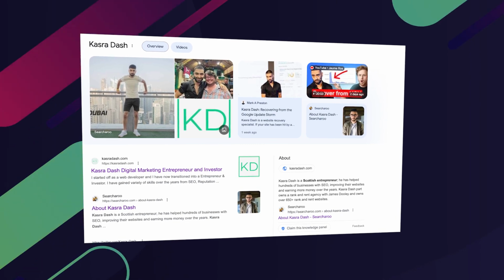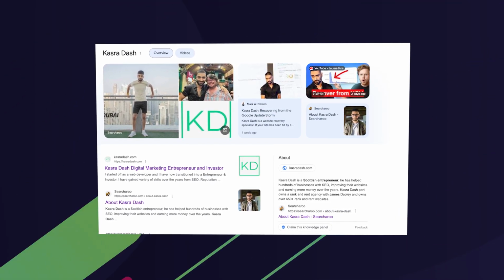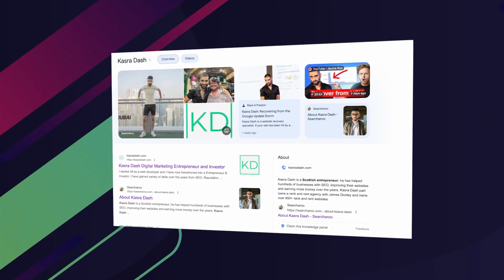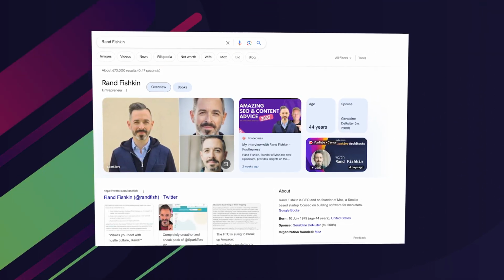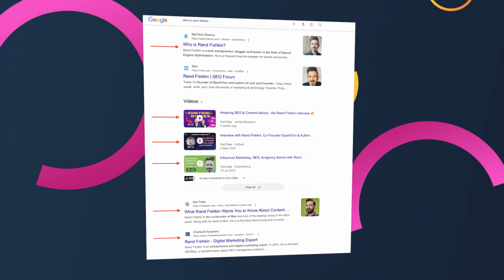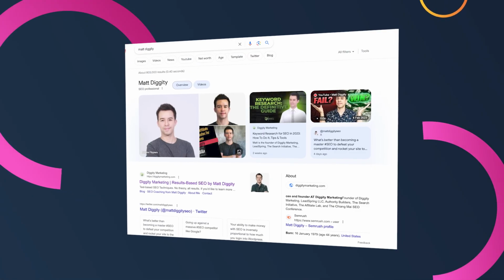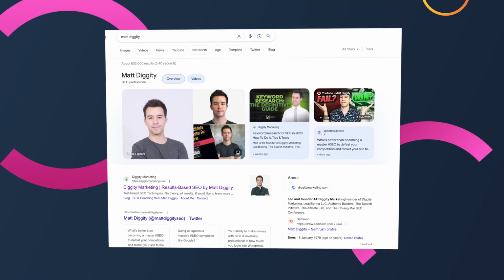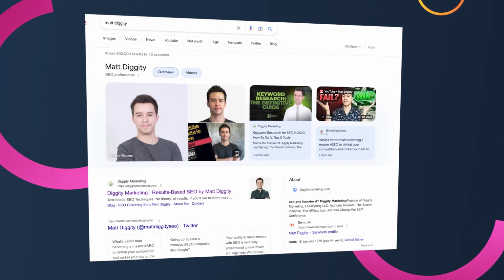Understanding EEAT SEO EP 3: How to Boost Your Authority for Better SEO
In this video we talk about EEAT.

E-E-A-T stands for expertise, experience, authoritativeness, and trustworthiness. It helps Quality Raters to analyse and measure the value of your website’s main content.

Chapters For This Video:
0:00 - Introduction: E-E-A-T Signals Overview
0:32 - Hypothetical Scenario: Importance of E-E-A-T
1:10 - Issues with Misinformation: Lack of author transparency
1:35 - Google Quality Raters: The importance of finding reputable authors
2:02 - Real Expertise: Trust and transparency in content creation
2:20 - Importance of Accurate Information: Avoiding content farms
2:44 - What is E-E-A-T: Understanding and implementing it
3:10 - Knowledge Panels: Sign of trustworthiness
3:35 - Examples of Trustworthy Figures: Matt Diggity, Martin Lewis
3:55 - Google Quality Raters Guidelines: Search operators
4:10 - Off-Page E-E-A-T: Importance of mentions across the web
4:40 - Trust and Authority: Building signals
4:55 - Improving E-E-A-T: Bespoke services
5:05 - Establishing Identity: Recognizing expertise in Google's eyes
5:25 - Simple E-E-A-T Improvement: Contributing to relevant blogs
5:50 - Demonstrating Expertise: Testimonials and awards
6:05 - PR and Awards: Importance of public recognition
6:30 - Comprehensive E-E-A-T Strategy: Beyond your website
6:50 - Case Study: Elon Musk's wide recognition
7:05 - Industry-Specific E-E-A-T: Varying trust factor needs
7:25 - Action Steps: Improving E-E-A-T for your website